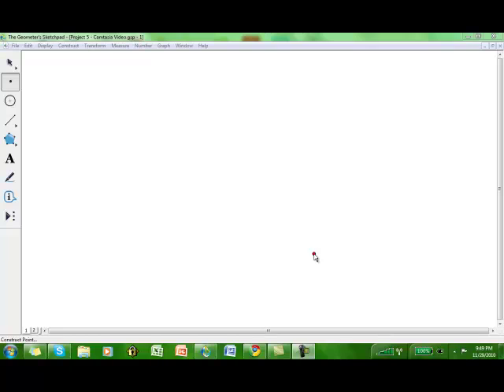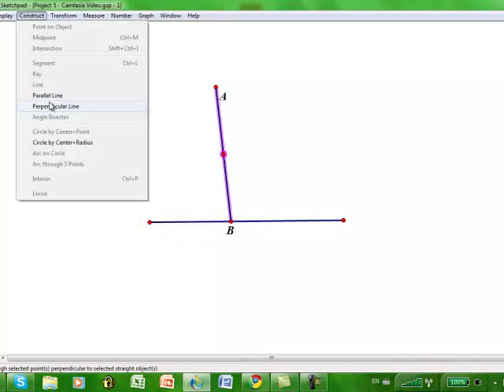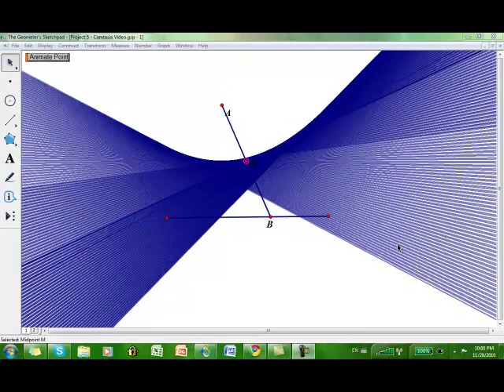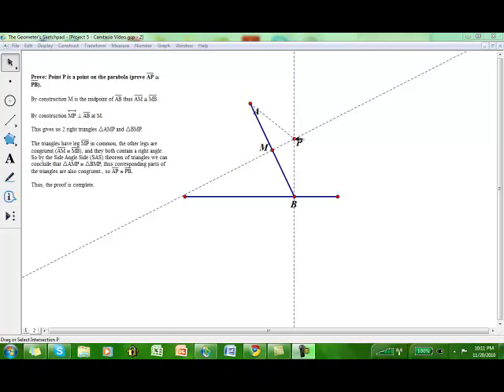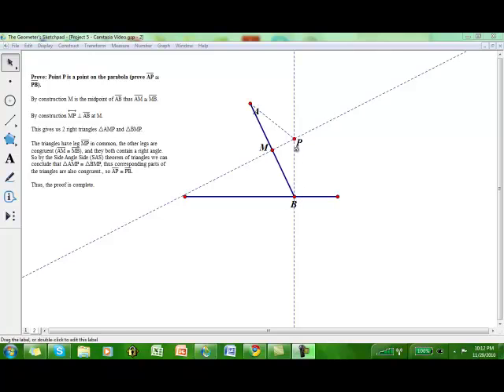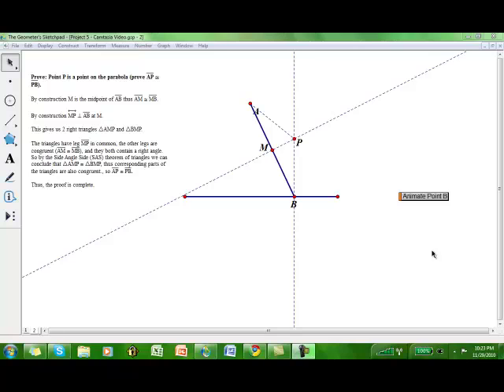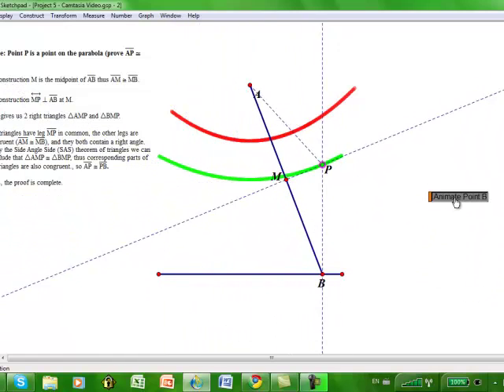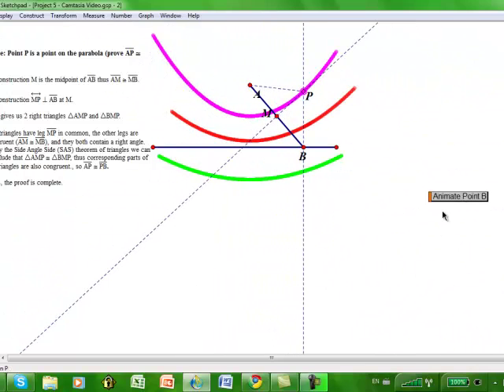Project 5 - Parabolas.mp4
Digging Deeper into Parabolas

A video made for a Media and Technology Class at Northern Michigan University